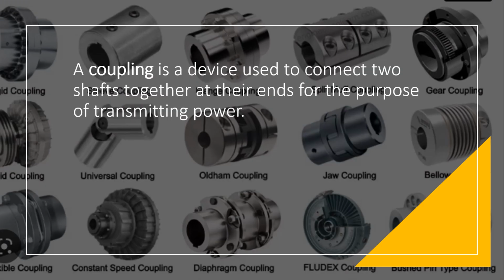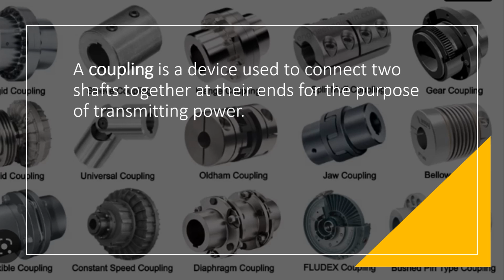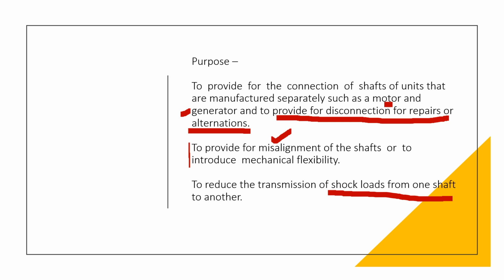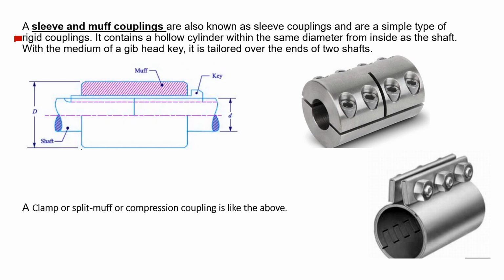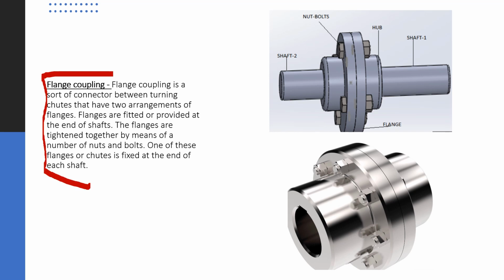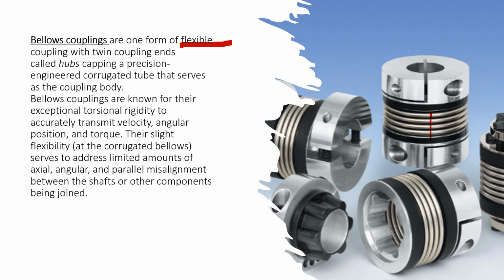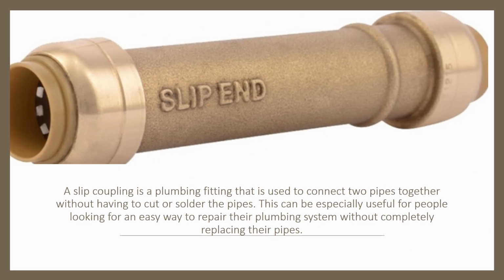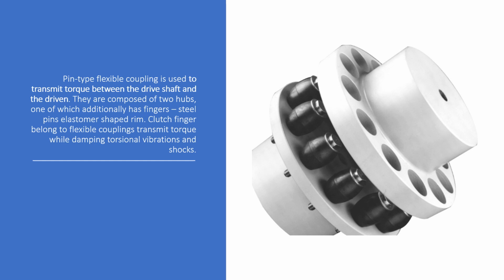Coupling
My videos are related to QA/QC engineer for all disciplines. Most of them are from API ( 510/570 & 653), ASME sec ( V, VIII Div-1 & IX), welding, painting & piping, CSWIP / Bgas / NDT level -II, valves, pump alignments, materials, different types of tests  related videos. I tried to share the knowledge with persons either involved in similar industries or starting a career in this. Few of my videos are also related to Auditing / NCR formats too.